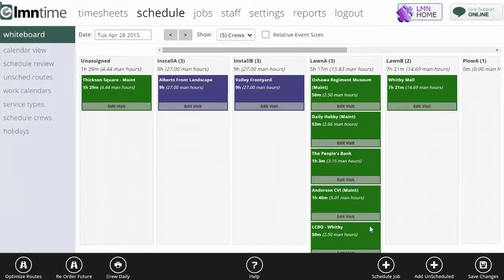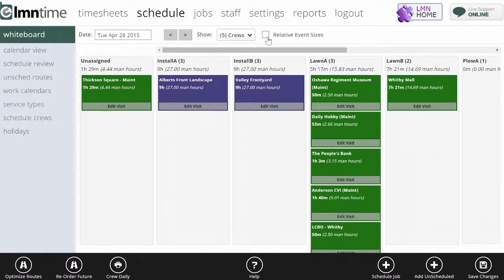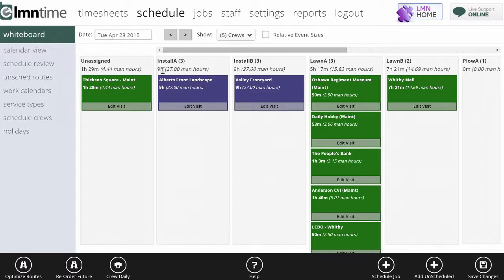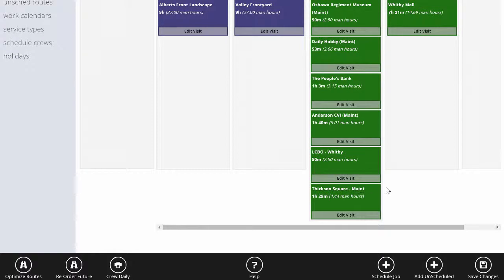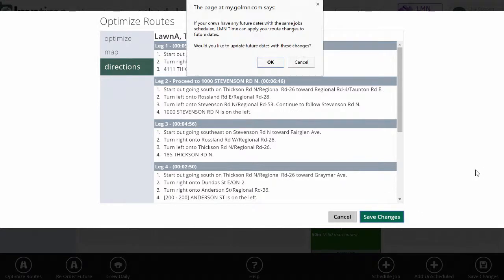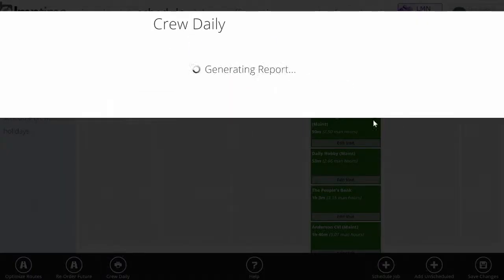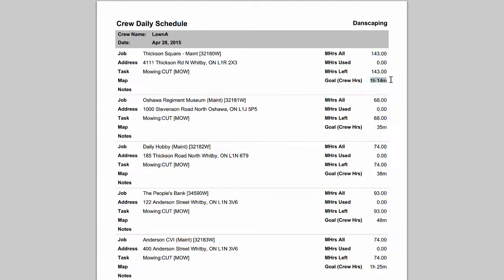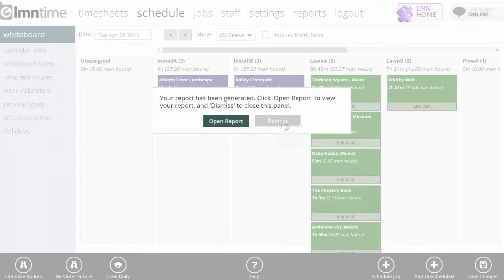Landscape Scheduling Software - Daily Whiteboard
The Daily Whiteboard is the daily go-to hub for all the scheduling action.  LMN's landscape scheduling software works like a daily whiteboard.  Each morning, changing crew assignments etc. is as easy as pointing and clicking your mouse.

For more information about LMN's budgeting, estimating, scheduling and landscaping software, please visit us